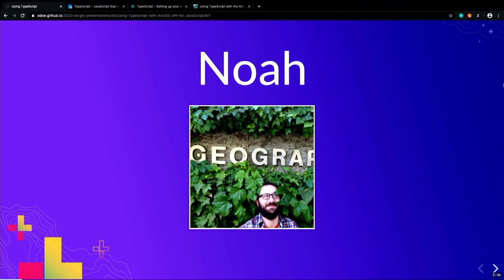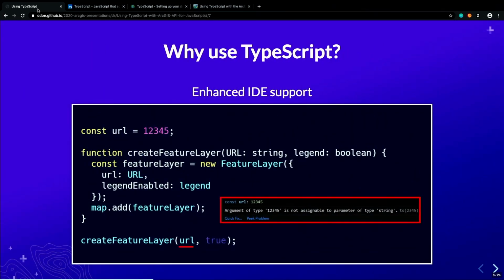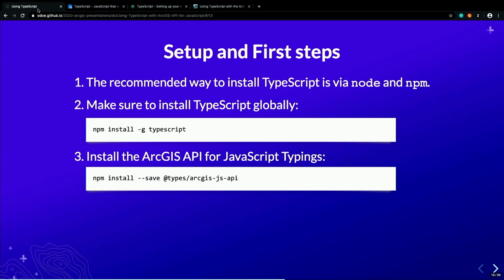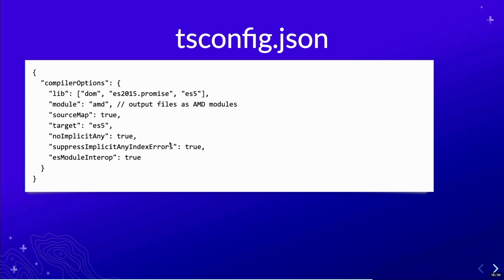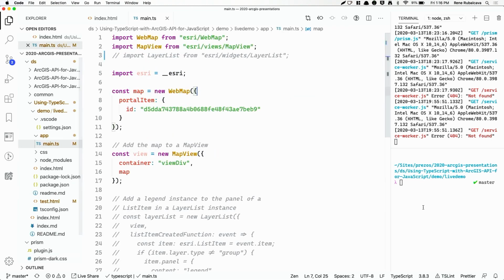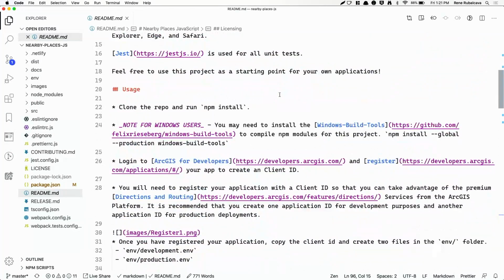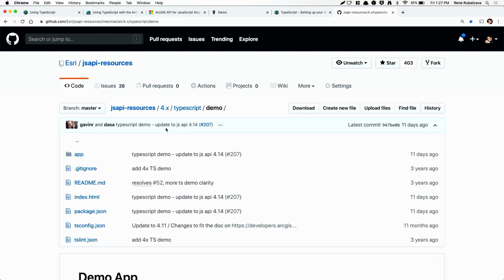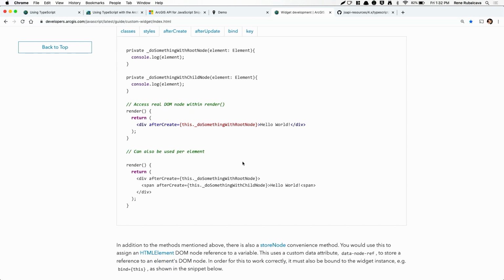ArcGIS API for JavaScript: Using TypeScript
In this session we will learn some of the basics of TypeScript and how it can help you as a developer using the ArcGIS API for JavaScript. We will also look at how to set up a development environment and use the provided TypeScript definition files.